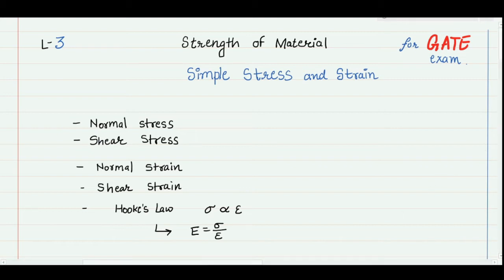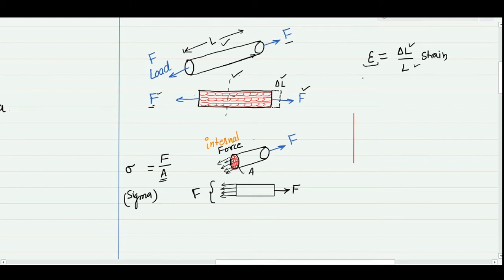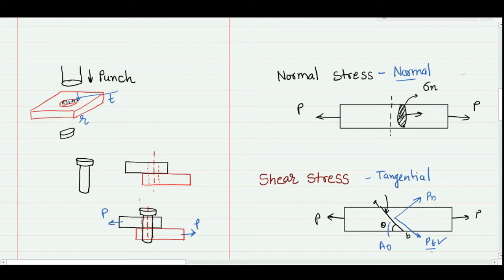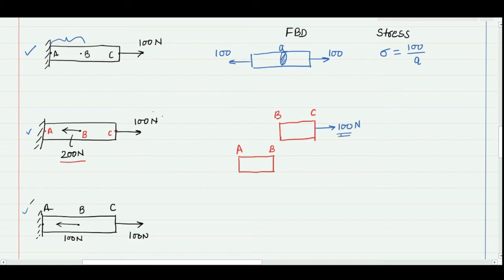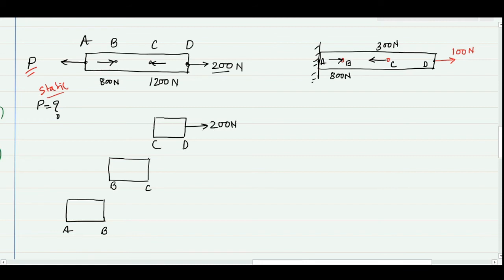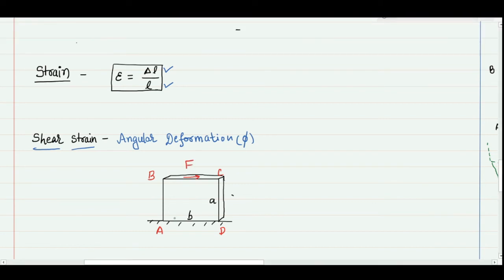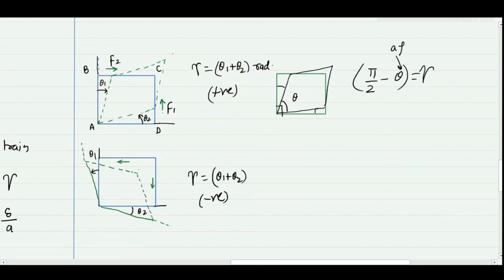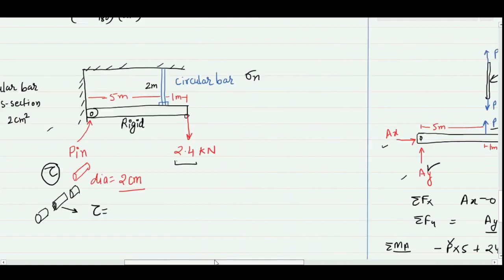Strength of Material || L3(in English) || GATE/IES || Simple stress and Strain || concept & examples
Important problem related to GATE exam